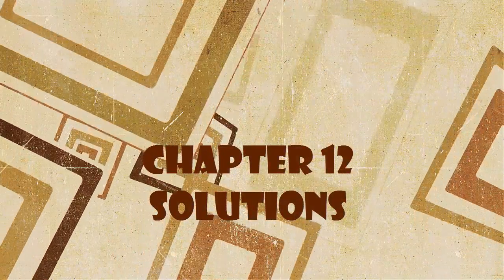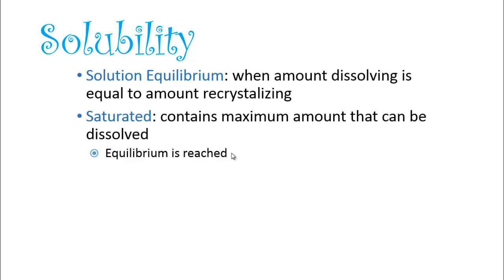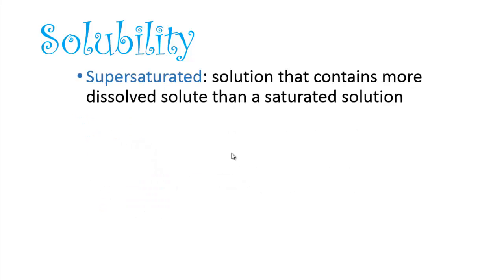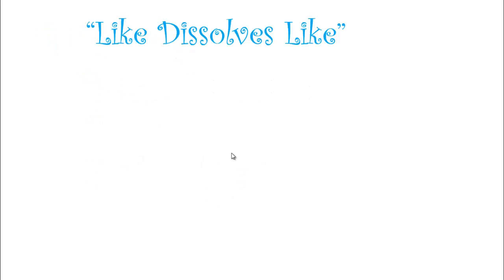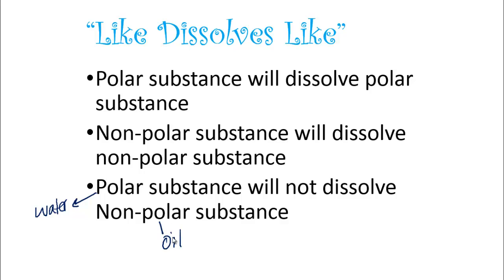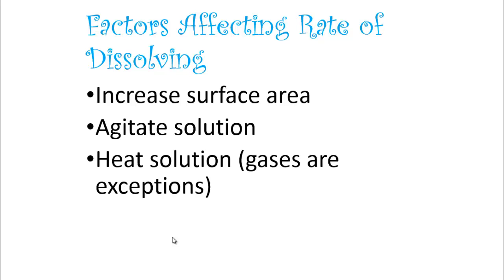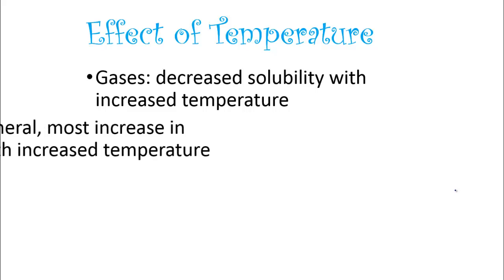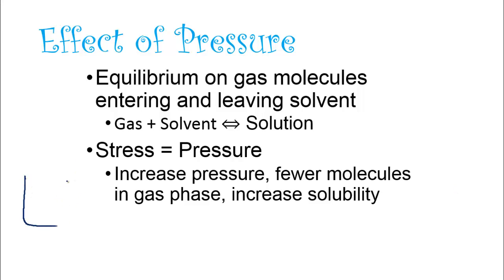Video 12.2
Solutions and Solubility